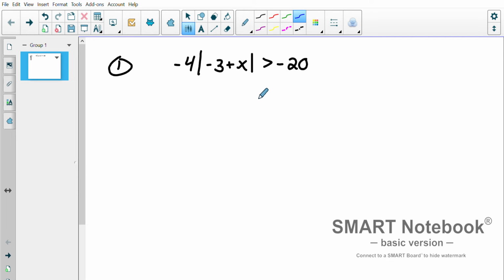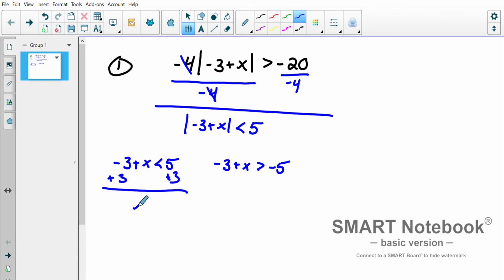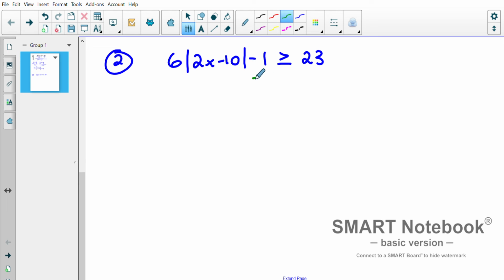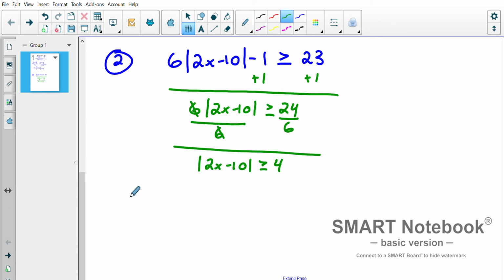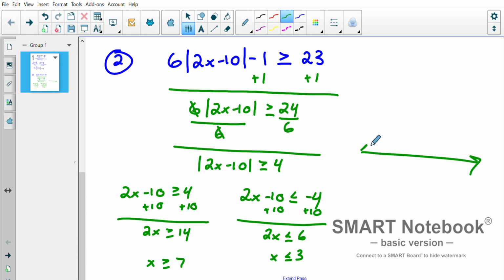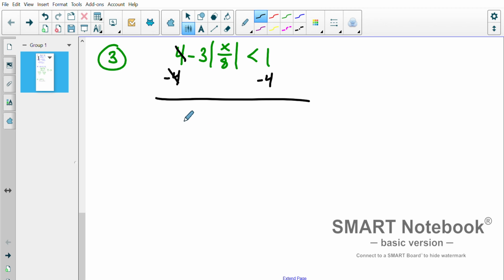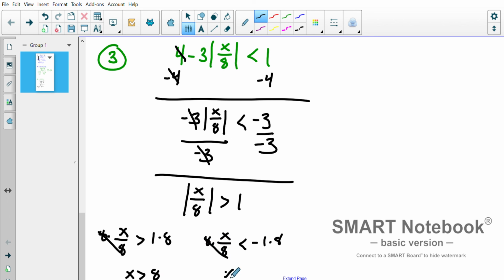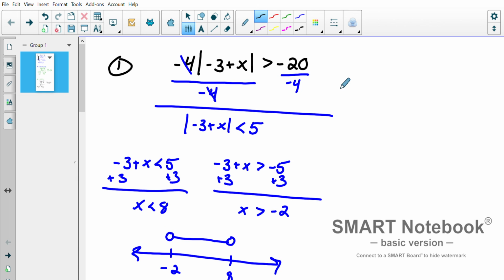Solving Absolute Value Inequalities Practice Problems